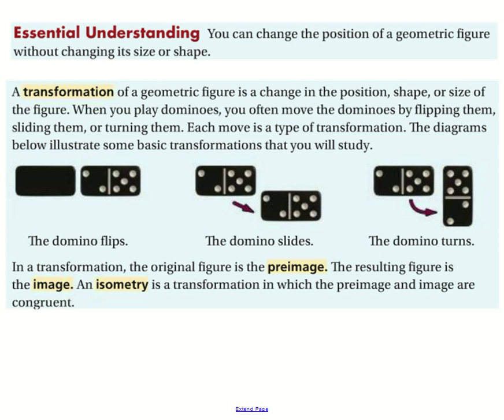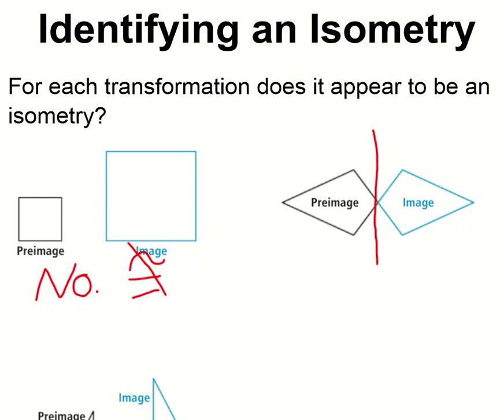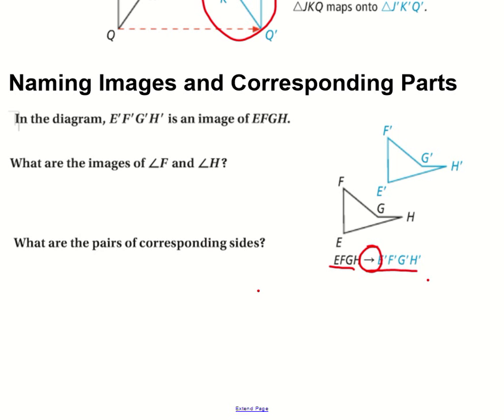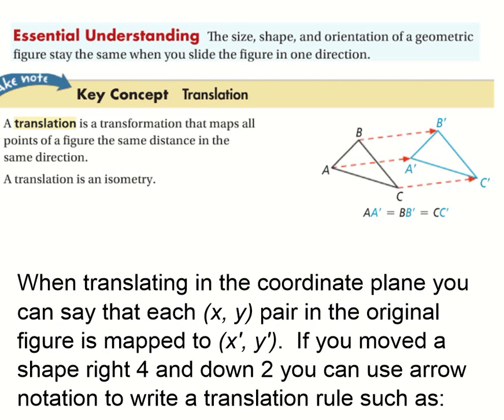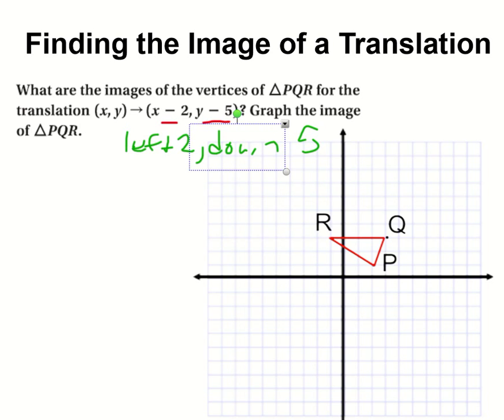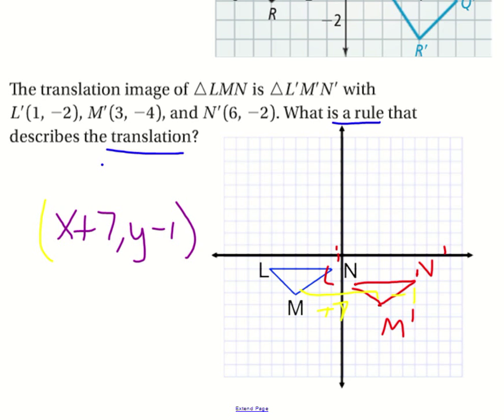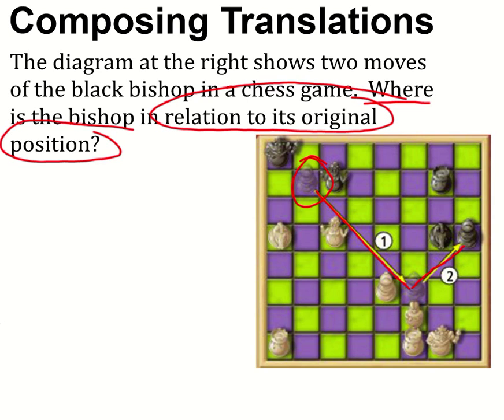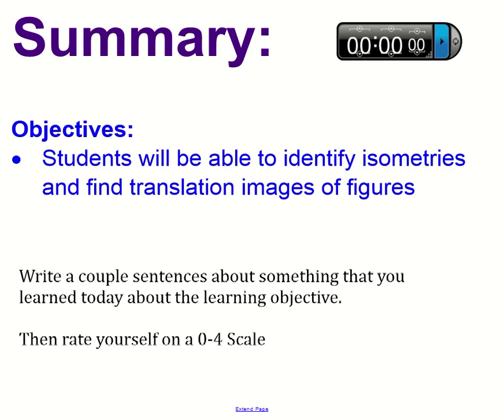Geo Lesson 9 1